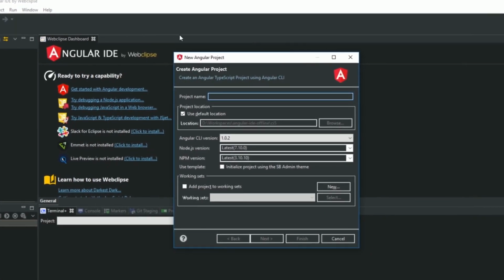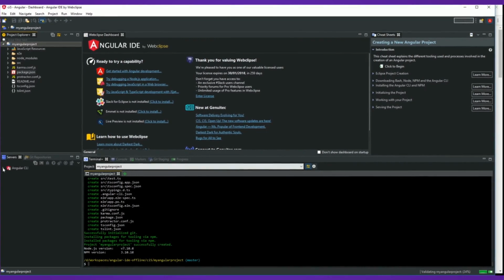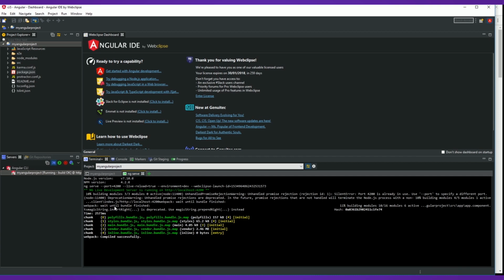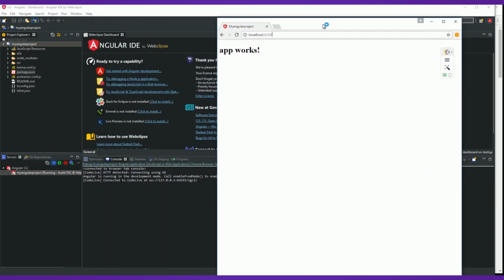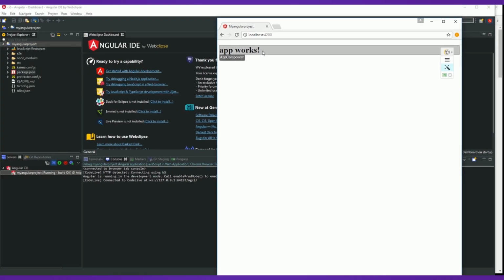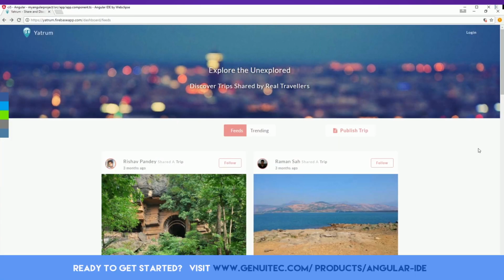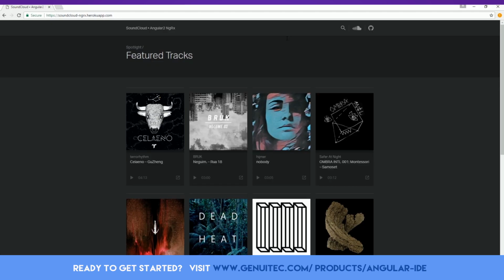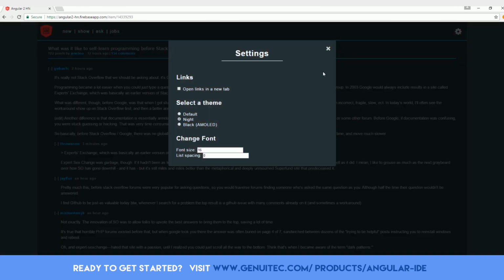Tutorial - Create an Angular App Using Angular IDE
In this tutorial you'll learn how to create a simple angular app. Let us show you how to easily create an Angular app, like Yatrum, Echoes Player, SoundCloud NGRX, and more. Use Angular IDE and get coding!